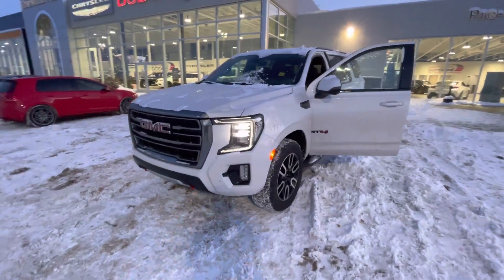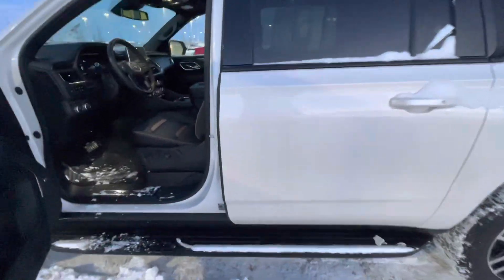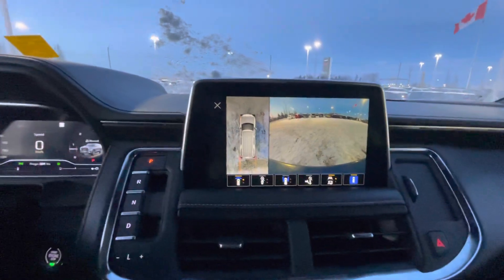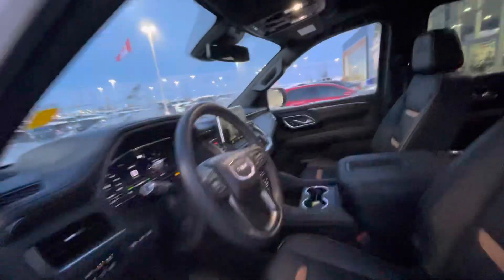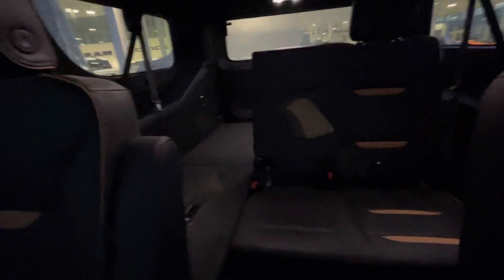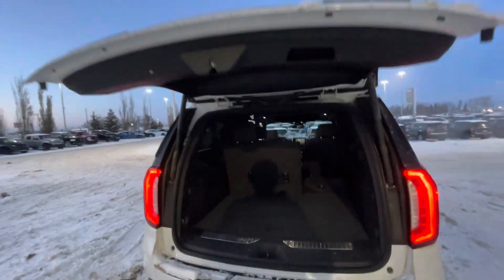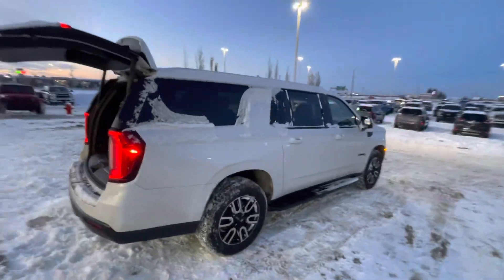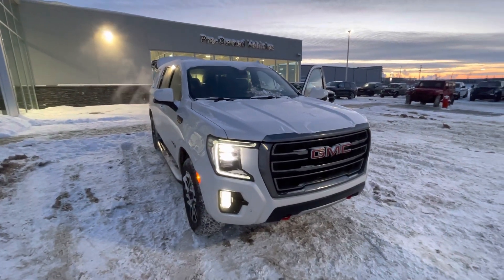2023 GMC Yukon at SHERWOOD DODGE